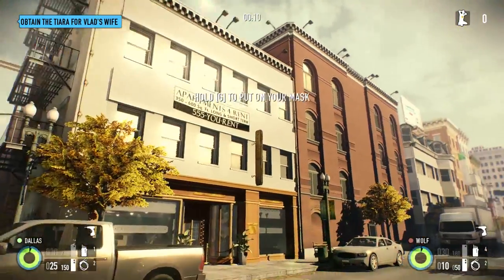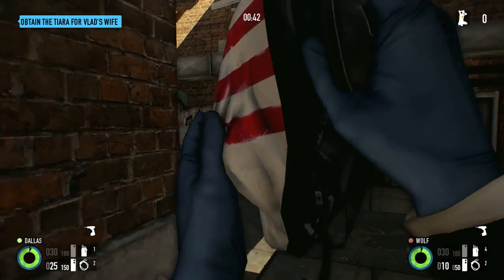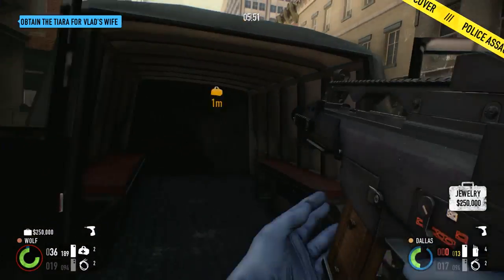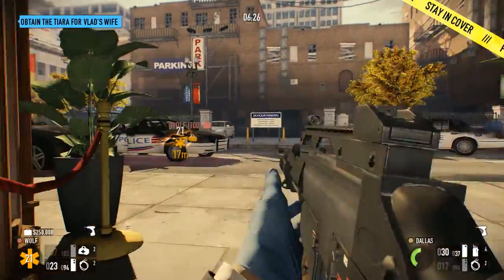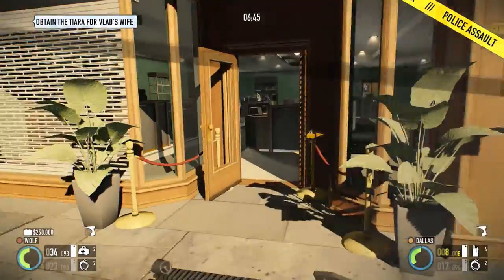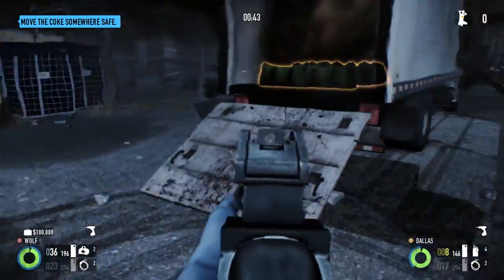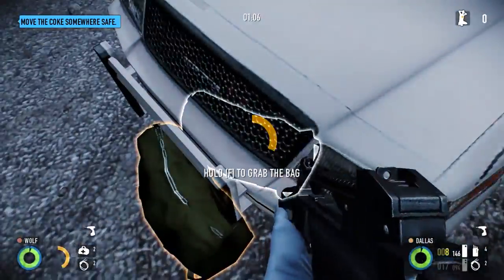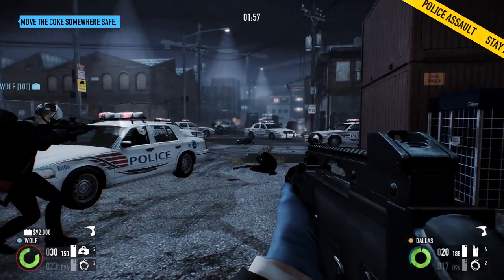PAYDAY 2 - Game Preview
Sheep travels to the epic courthouse hotel in order to look at the amazing Sequel of the unbelievable Payday the heist, slated for a summer release 213 this game shall be available on steam Xbox live and psn